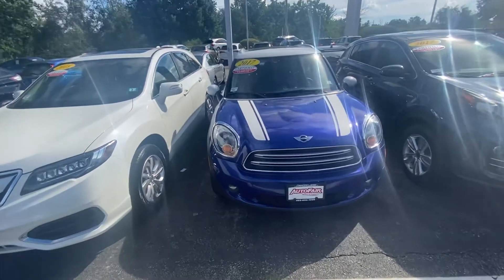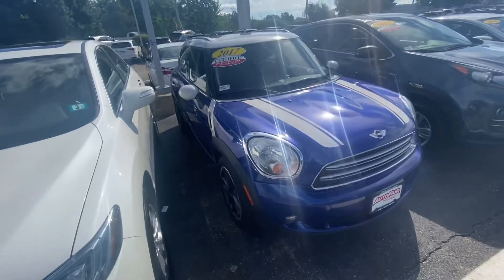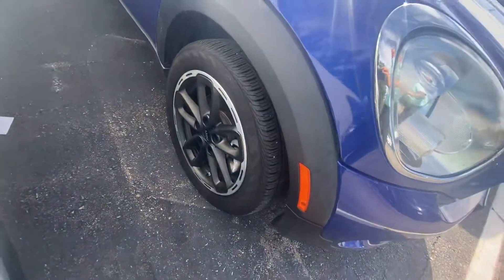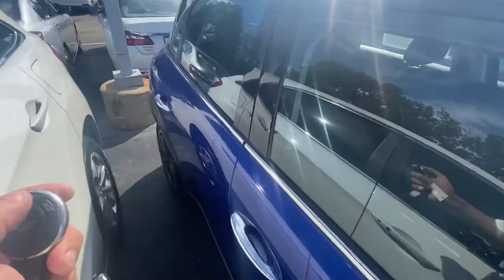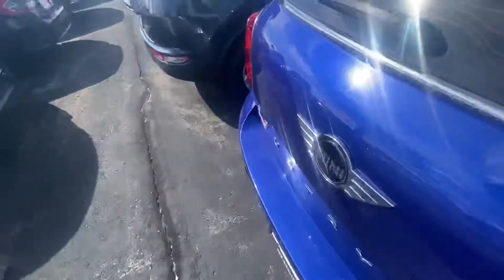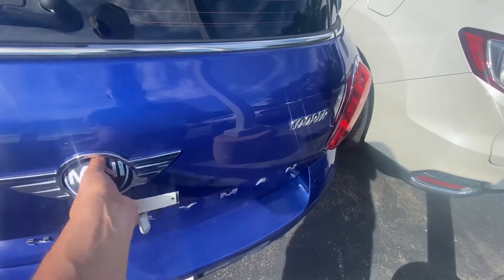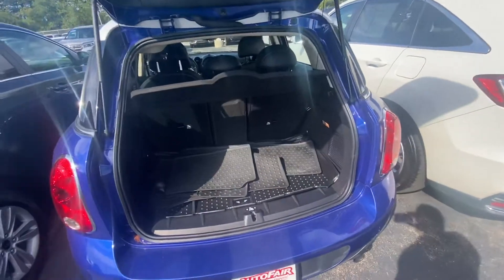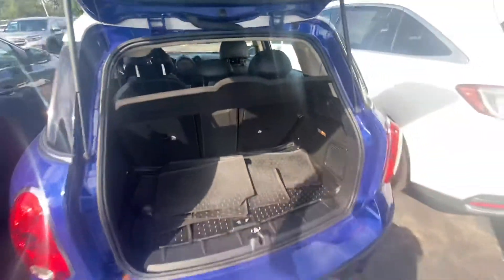Daniel- Mini Cooper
Good morning Daniel! Here’s a preview of your Mini Cooper.